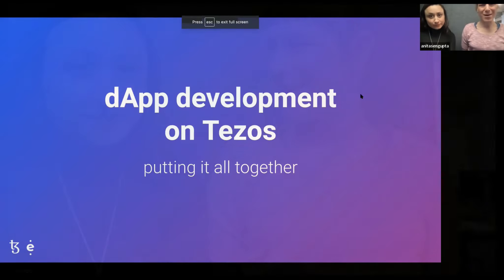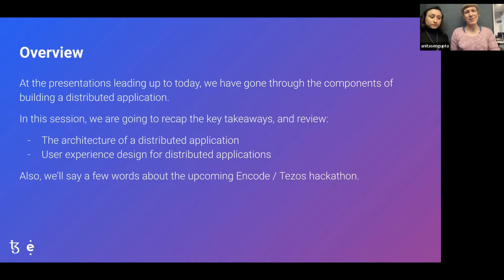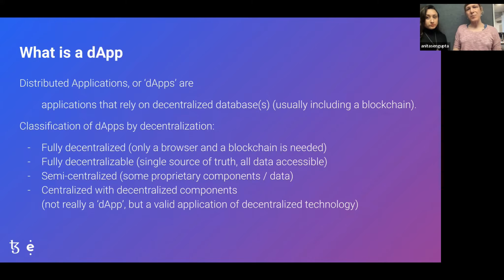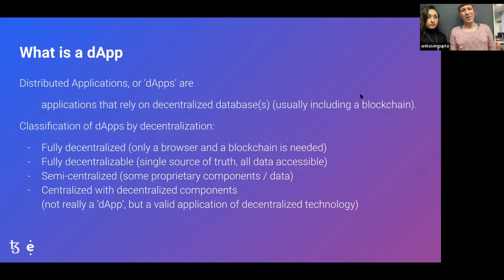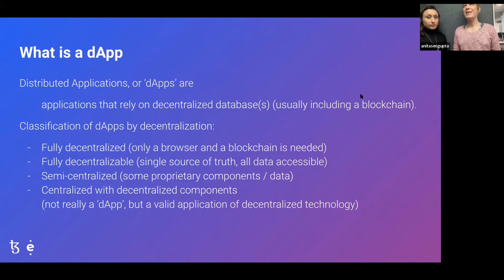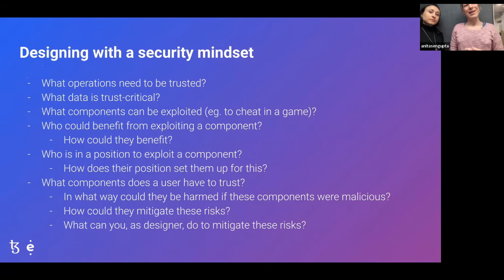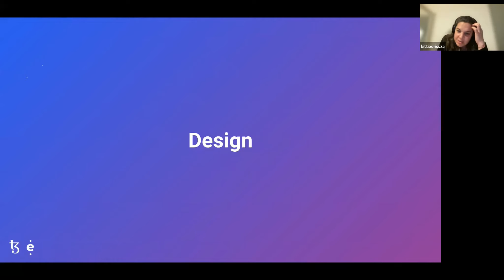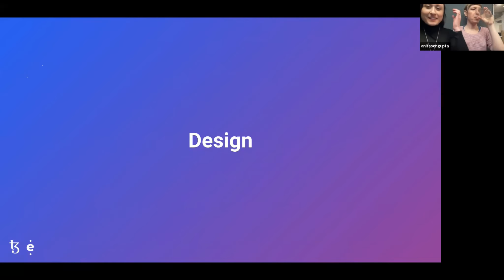Building a dApp on Tezos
The eighth and final event in the Encode x Tezos series featured building dApps on the Tezos protocol.

Big thank you to Anita Sengupta, Dani Jozsef, and Kitti Borissza for their presentation!

Encode Club is an online blockchain education platform onboarding people into the crypto space. We work with leading companies, networks, communities, and universities. We educate people by way of events, workshops, hackathons, accelerators, and bootcamps.

About Tezos
Tezos is an open-source platform that addresses key barriers facing blockchain adoption for assets and applications backed by a global community of validators, researchers, and builders. By design, Tezos embraces long-term upgradability, open participation, collaboration, and smart contract safety.

Timestamps:
00:00:00 Introduction
00:02:20 Overview
00:03:17 What is a dApp?
00:06:55 dApp architecture
00:09:49 Q&A
00:11:22 Smart contract layer
00:13:13 Decentralized off-chain storage
00:15:52 Centralized components
00:17:16 Centralized blockchain identity
00:19:41 dApp frontend
00:20:19 Q&A
00:23:38 dApp frontend (continuation)
00:24:17 Desining a dApp
00:26:54 Q&A
00:34:49 Designing a dApp
00:58:26 Future hackathon introduction
01:02:56 Conclusion